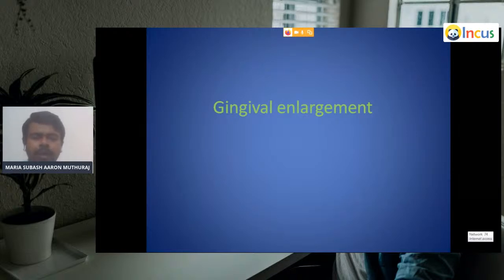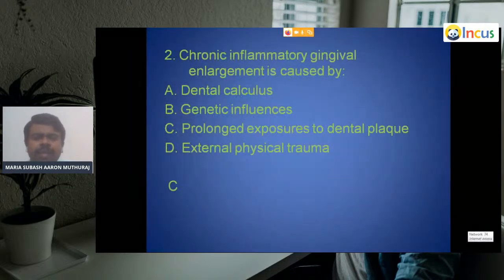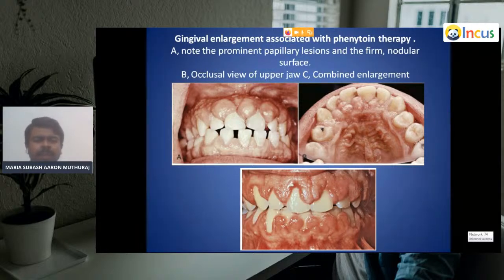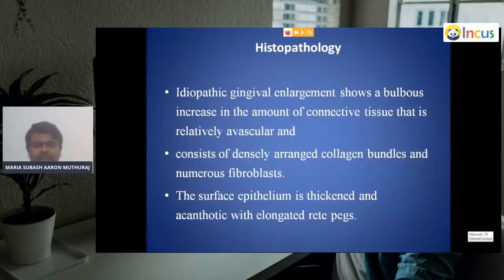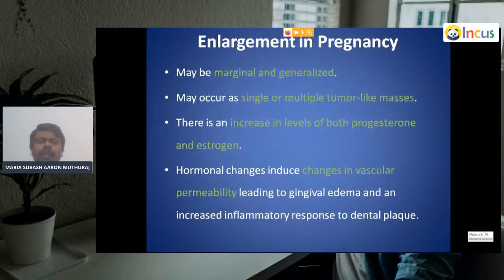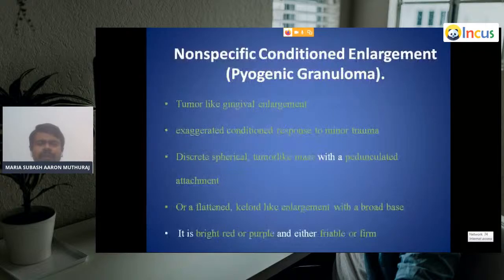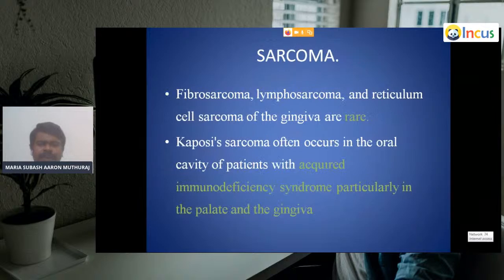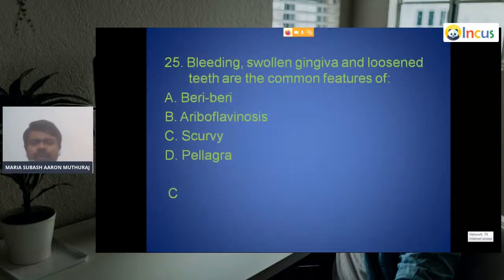Gingival Enlargement by Dr. Subhash Maria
Dr. Subhash Maria Aaron, MDS